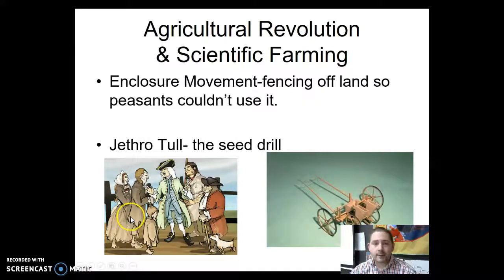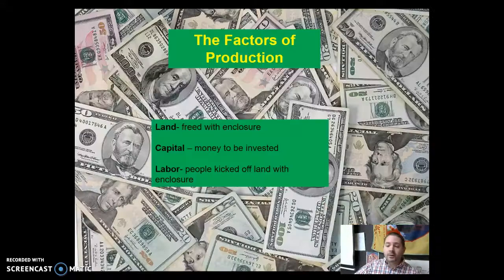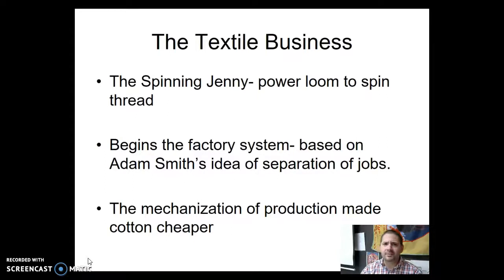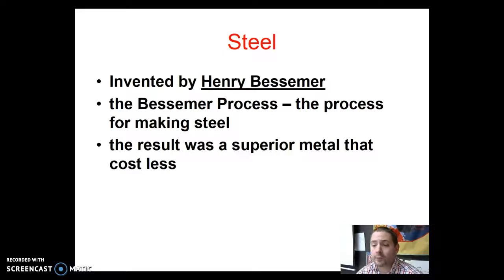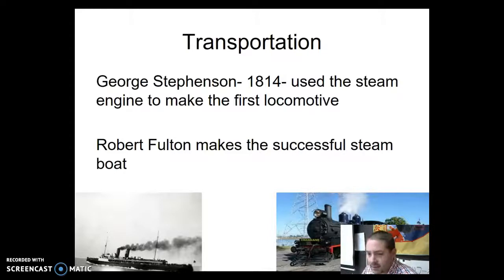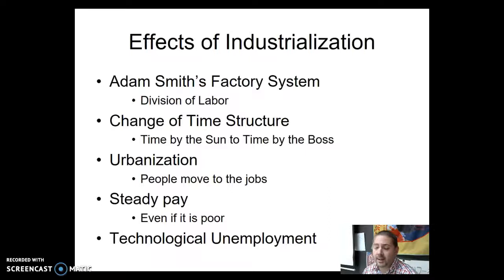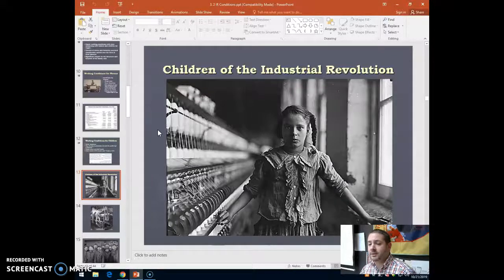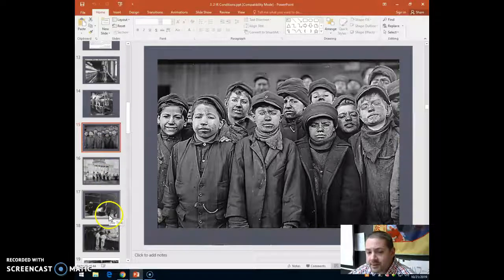The Industrial Revolution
Video on the Industrial Revolution in Europe. Its Causes and Effects